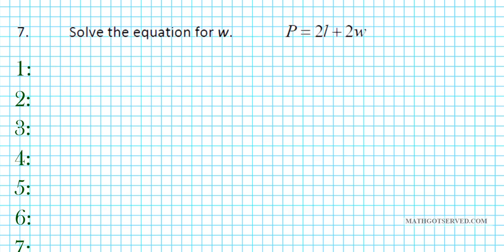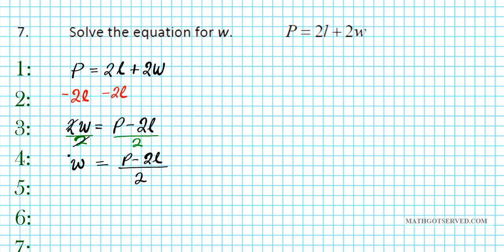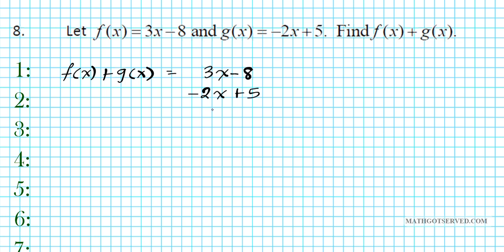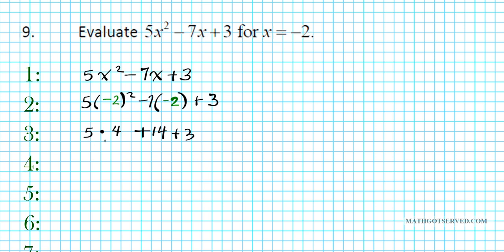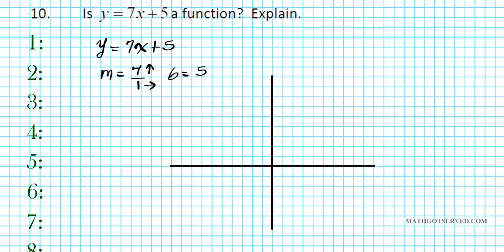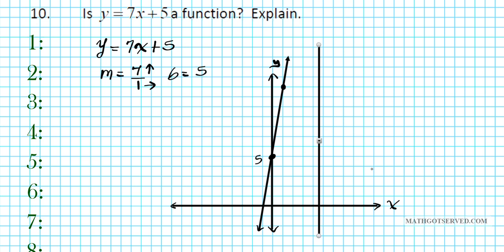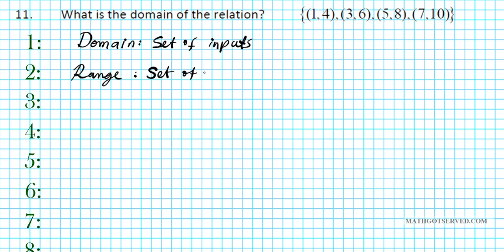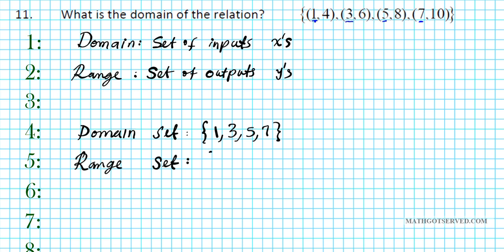Algebra 2 Honors Common Core Test Review part II CCSD clark county school district RPDP functions t